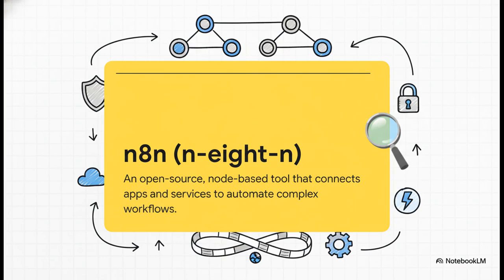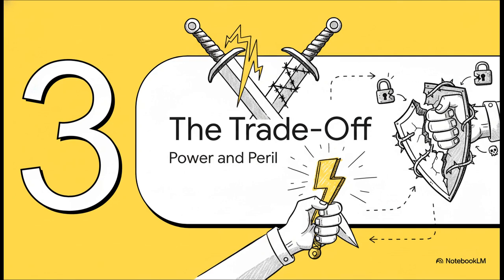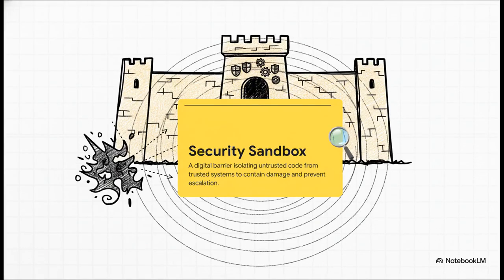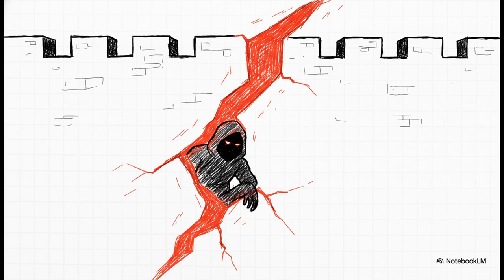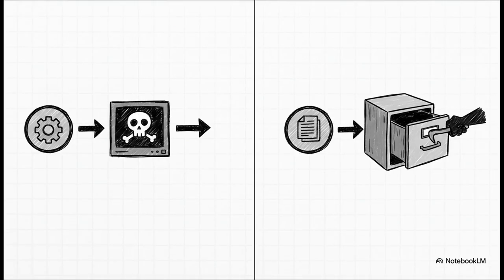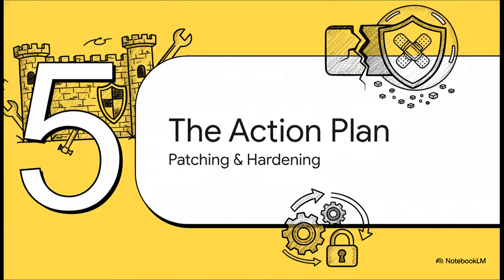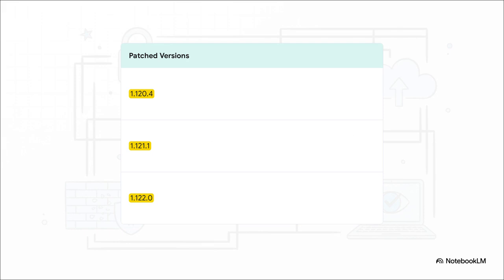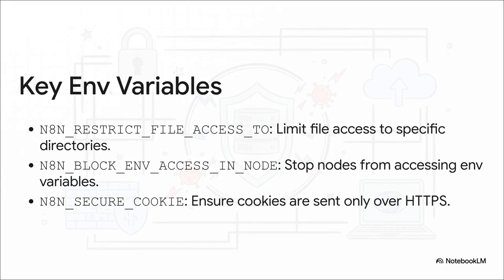n8n critical security vulnerabilities (CVE-2025-68613)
A critical security vulnerability (CVE-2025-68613) with a CVSS score of 9.9 was disclosed on December 19, 2025, affecting n8n, a widely used open-source workflow automation platform.

This vulnerability allows authenticated users with workflow editing permissions to execute arbitrary code on the server by injecting malicious JavaScript expressions. The issue arises due to insufficient isolation during expression evaluation, potentially leading to severe security consequences.

🚨 Potential Impact:

Full server compromise

Theft of sensitive credentials stored in workflows

Unauthorized workflow manipulation

Further attacks on connected systems

According to security scans, over 103,000 internet-exposed n8n instances worldwide may be affected, with significant exposure in the US, Germany, France, Brazil, and Singapore.

🔍 Current Status:

Public proof-of-concept (PoC) exploits are available

No confirmed widespread exploitation reported as of late December 2025

🛠️ Patches & Recommendations:

Upgrade immediately to patched versions: 1.120.4, 1.121.1, or 1.122.0

Restrict workflow editing to trusted users only

Run n8n with least-privilege system permissions

Reduce unnecessary network exposure

⚠️ This is a vulnerability disclosure and patch event, not a confirmed breach or supply-chain attack. However, due to n8n’s role in automation and integration, unpatched systems remain high-value targets.

🔐 Stay informed. Stay patched. Stay secure.